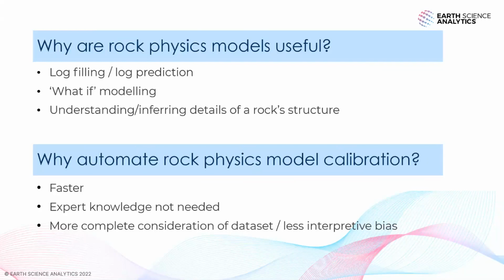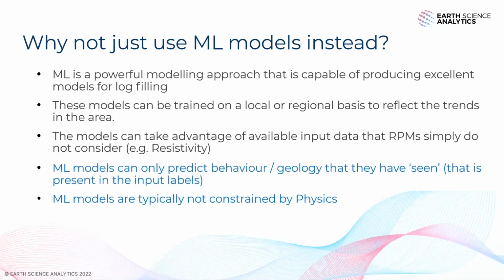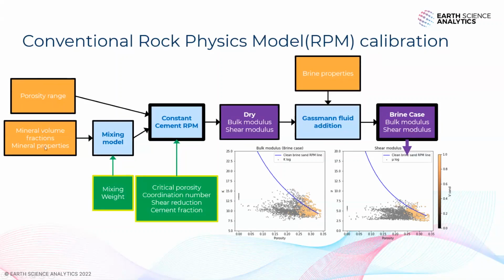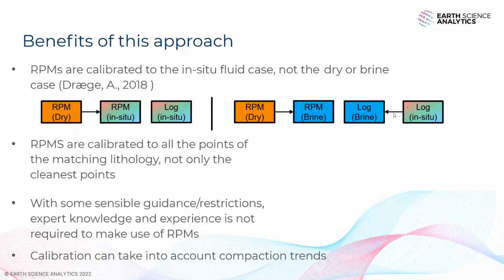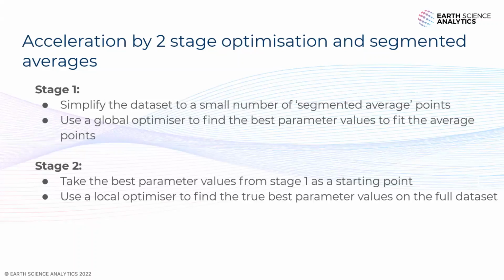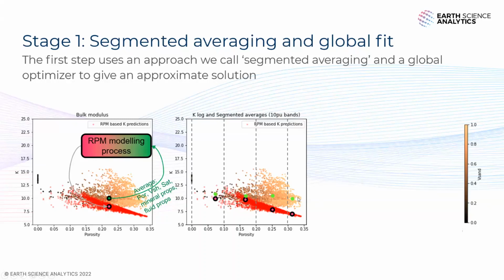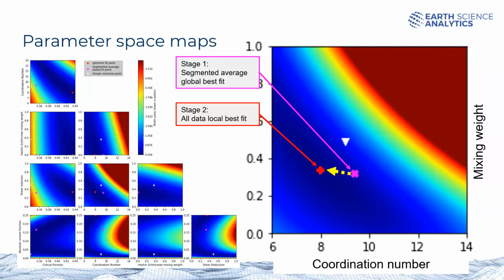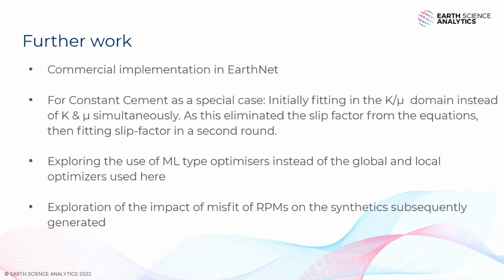Automatic rock physics model calibration optimisation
The use of Machine Learning techniques to deliver an automated data-driven process to find best parameters for models